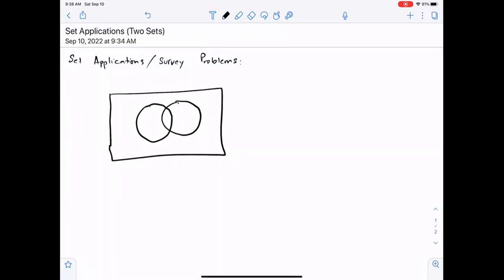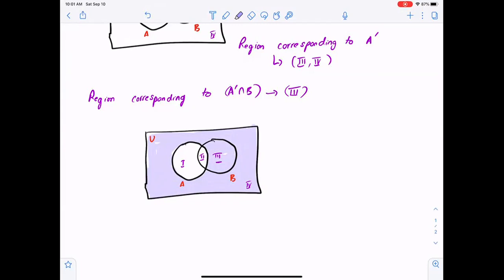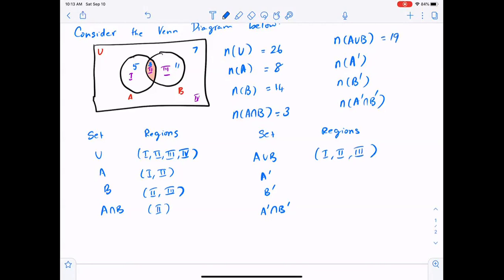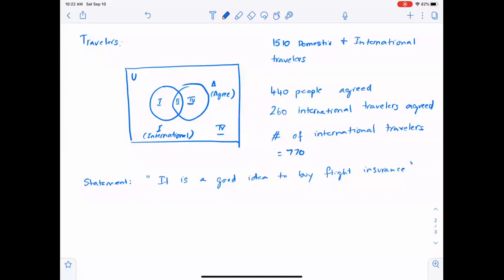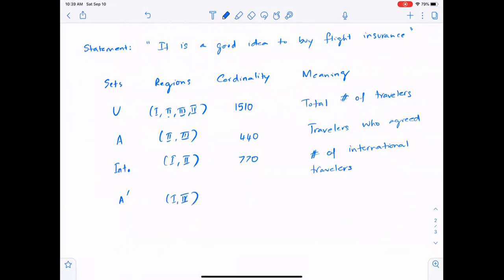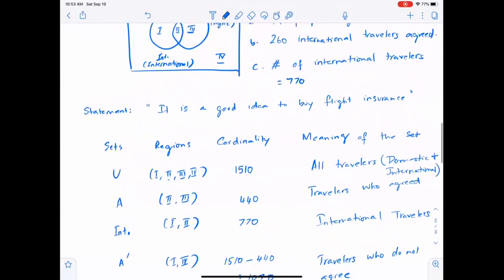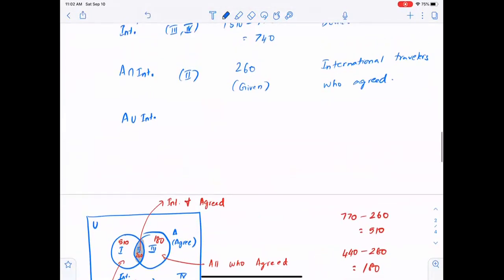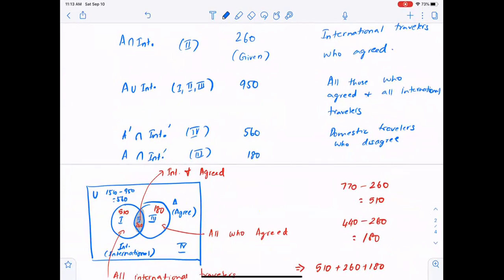Applications of Sets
Example on set applications.